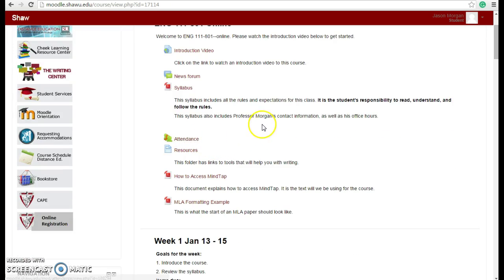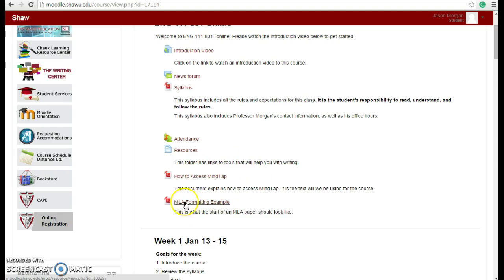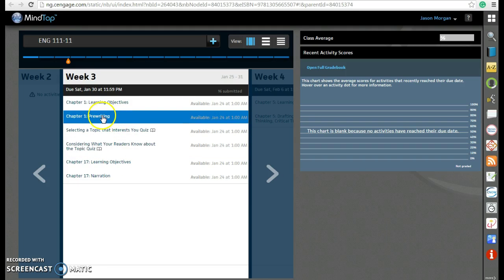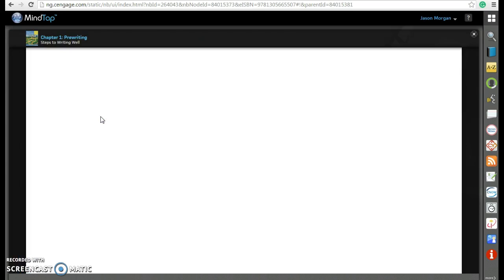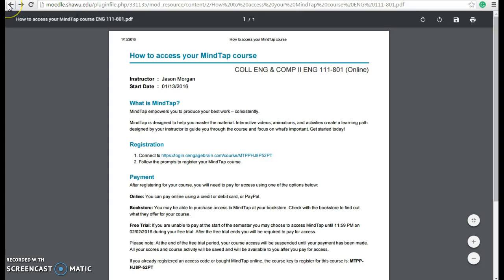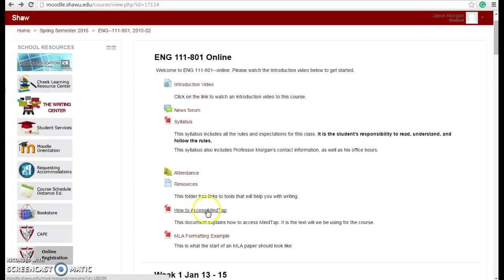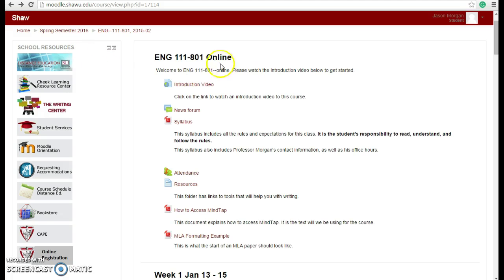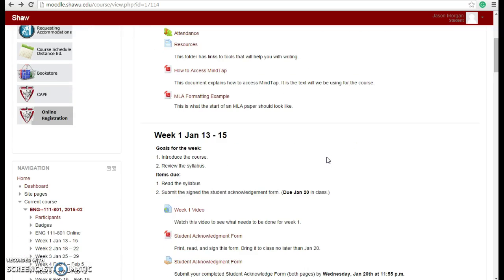Course Navigation ENG 111-801 Spring 2016